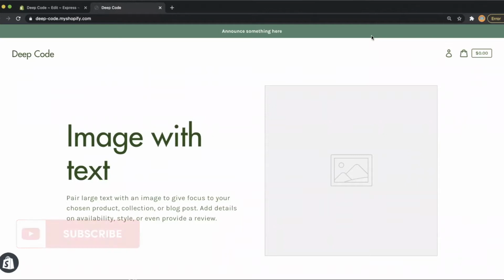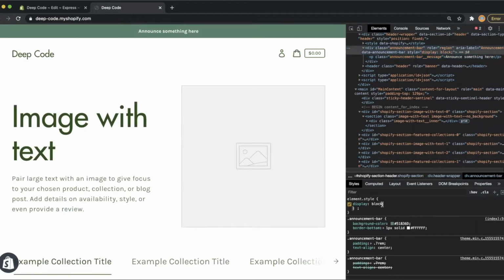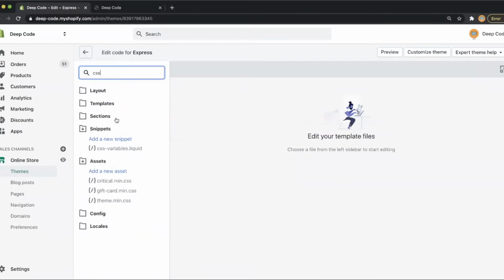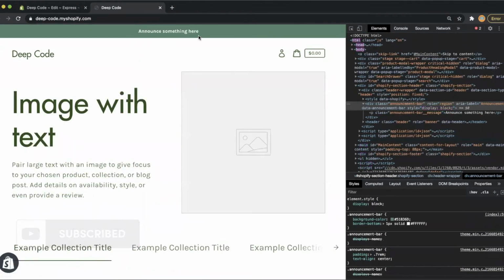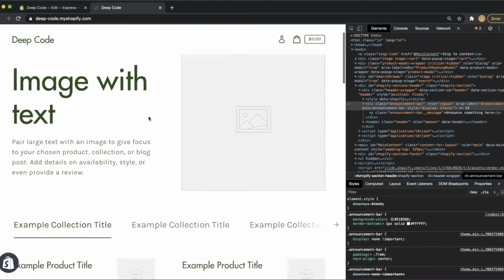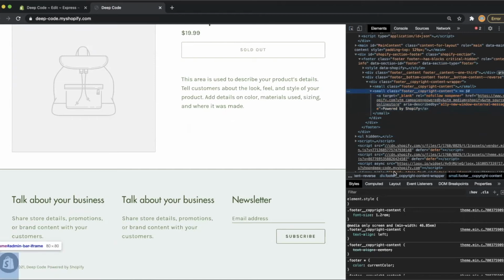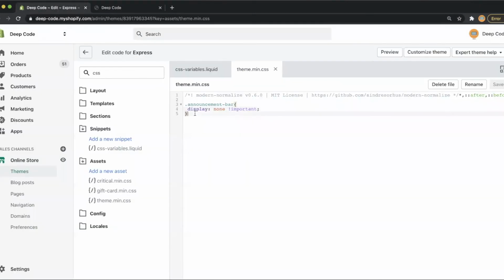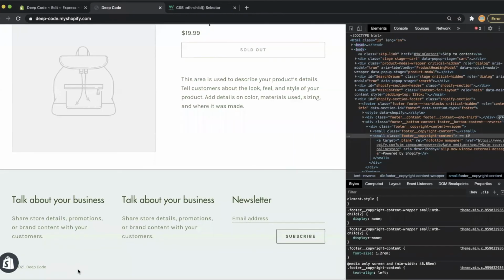Shopify Code Editing: How to Hide or Remove HTML Elements on Your Store Webpage?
In this video, you will learn how to hide any elements in your store webpage by add a simple css rule, for example, the "Powered by Shopify" text in the footer, the announcement bar on the top, or any button or section title or popup dialog.